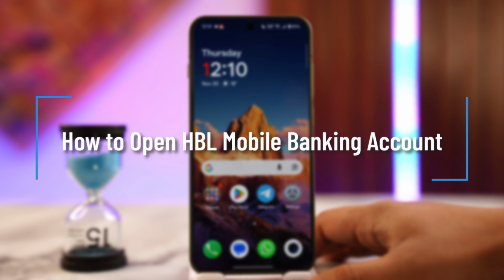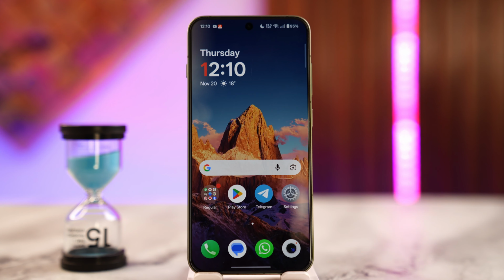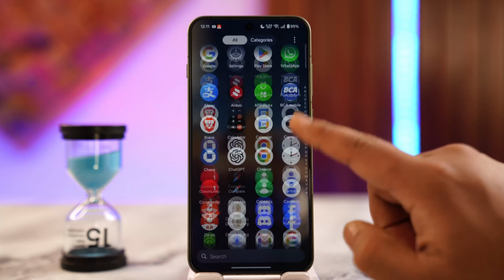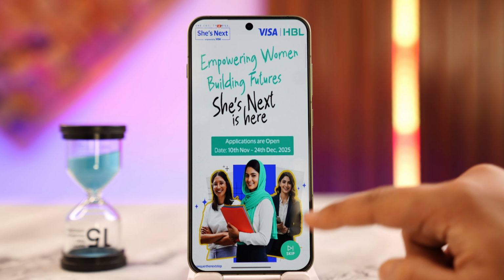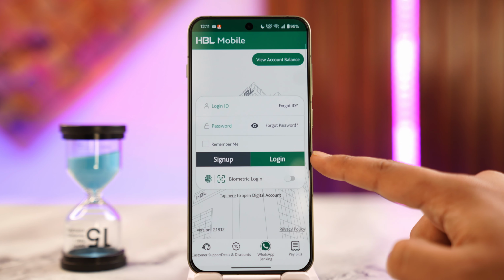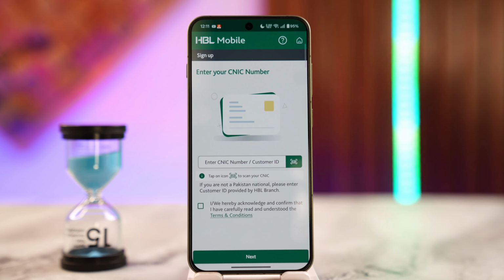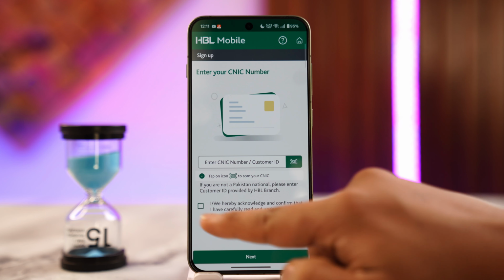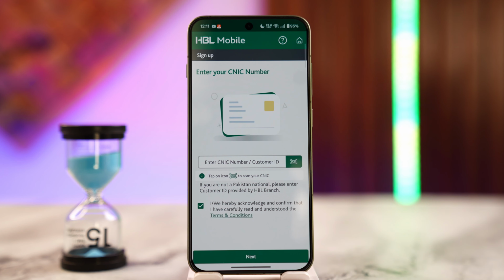How to Open HBL Mobile Banking Account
Learn how to register for HBL Mobile Banking to manage your existing HBL bank account from your smartphone. This guide walks you through the enrollment process step by step. Before you begin, ensure you have an active HBL bank account and your CNIC (Computerized National Identity Card) number or customer ID provided by the branch. Start by launching the HBL Mobile App on your device. On the login screen, instead of entering your credentials, tap on the "Sign Up" option to begin the registration process. You will be prompted to enter your identification details, which is either your CNIC number or your HBL customer ID. Once you proceed to the next step, you will be asked to select and verify the mobile number linked to your bank account and create a secure password for your new mobile banking account. After verifying all your details, your HBL Mobile Banking account will be successfully activated, giving you instant access to your finances.

Timestamps:
0:00 Introduction and Prerequisites
0:19 Launching the HBL Mobile App
0:35 Selecting the Sign Up Option
0:39 Entering Identification Details
0:51 Agreeing to Terms and Conditions
0:55 Setting Up Mobile Number and Password
1:04 Account Activation
1:08 Conclusion